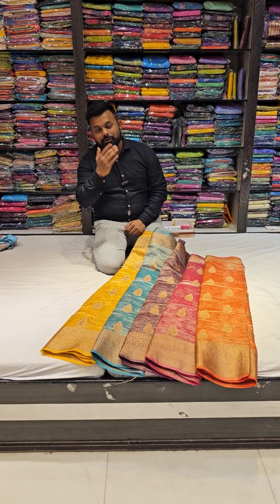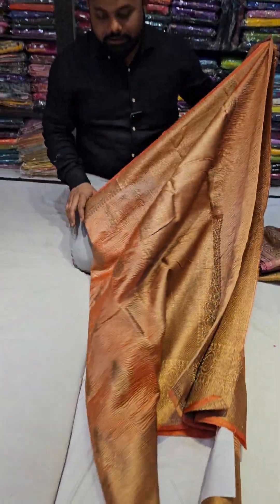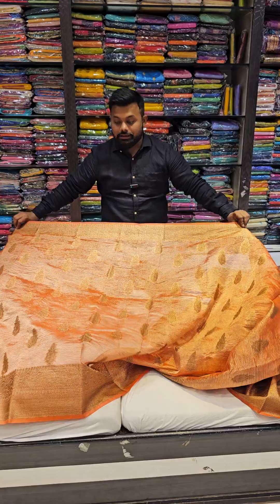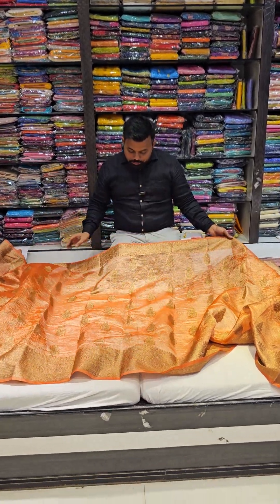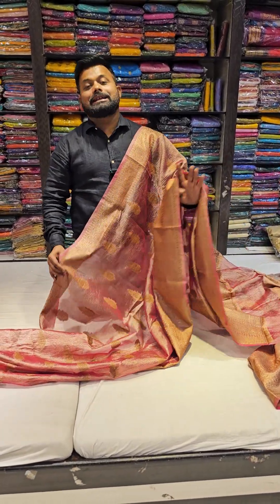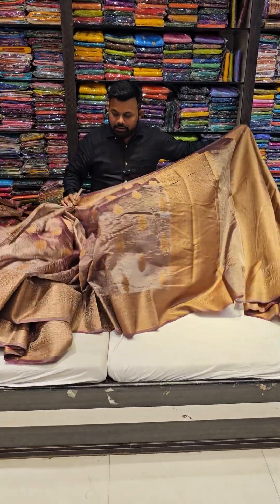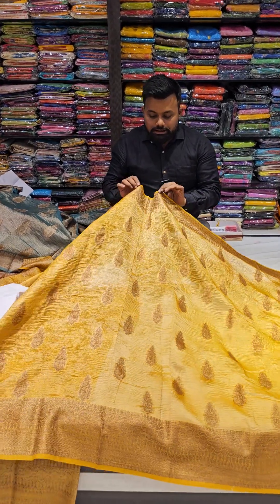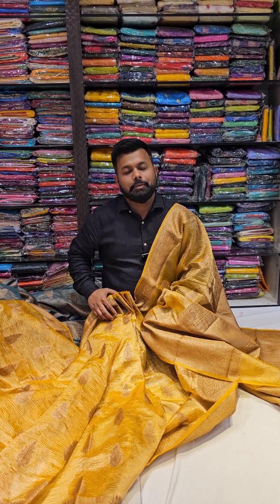Crushed Tissue Collection!!! Banarasi Niketan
BANARASI NIKETAN PRESENTS CRUSHED TISSUE COLLECTION FROM BANARASI NIKETAN!
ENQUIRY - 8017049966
For any online bookings can contact to these given numbers :
SHYAMBAZAR : 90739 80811, 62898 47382, 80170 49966
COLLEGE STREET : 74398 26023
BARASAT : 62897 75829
KANCHRAPARA : 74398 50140, 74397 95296, 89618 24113

Banarasi Niketan presents videos related to our collection of all types of sarees under one roof. We glad to present our unique & latest collection to the newest trending ones with all of your support. We are trying to update our videos and collection regularly on this YouTube channel. Hopefully a small gesture of us will grab all of your support and love. Our shops are located at:-
Showroom - 1 : Shyambazar 5 point, 128/10A, Bidhan Sarani, Kolkata - 700004
Showroom - 2 : 64, College street, Kolkata 700073, (Beside Canara Bank ATM)
Showroom - 3 : 6, Lenin Sarani Workshop Road, Kanchrapara
Showroom - 4 : Jessore Road South, Barasat (Dak Banglow More)

Your Enquiries : banarasi niketan, banarasi niketan shyambazar, banarasi niketan latest episode, banarasi niketan college street, banarasi niketan barasat, banarasi niketan showroom, banarasi niketan address, banarasi niketan kanchrapara, kanjivaram sarees, kanjivaram saree, Mashru Katan Silk Sarees, Silk Saree, Exclusive Silk Katan, saree price in kolkata, saree collection, new trending saree, high quality silk saree, katan silk saree, premium silk saree, pure soft silk sarees,  katan pattu sarees, pure katan silk with price, mashru katan saree, body plain silk saree, silk mark tag, saree tales, saree, prashanti sarees, traditional saree, indian handlooms, high quality kanjivaram saree, premium reception sare, wedding reception saree, exclusive kanjivaram, banarasi saree online, online shopping